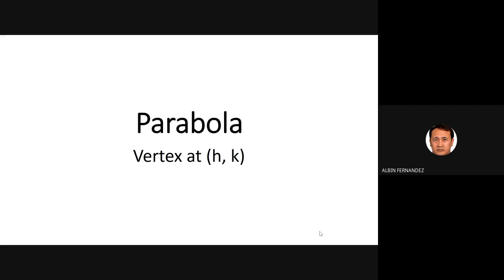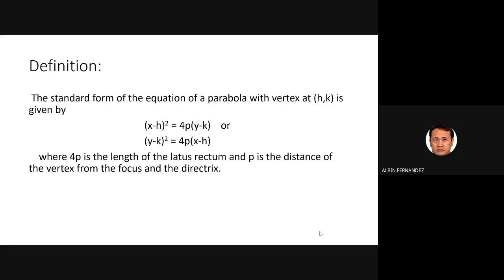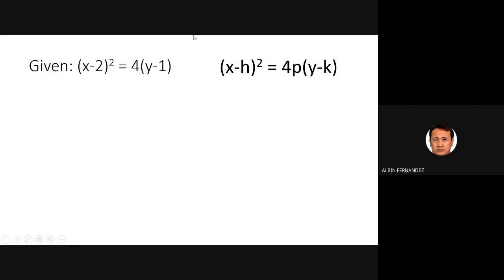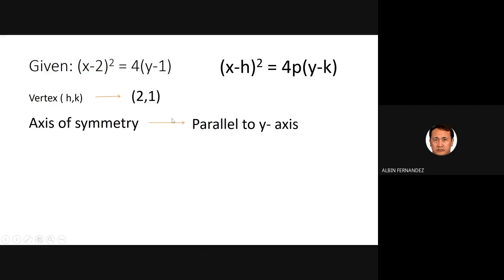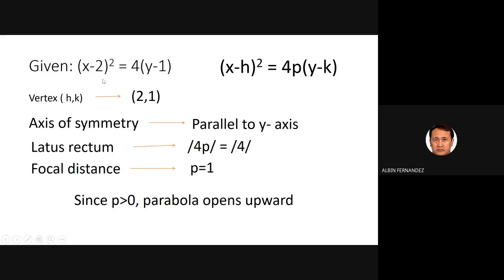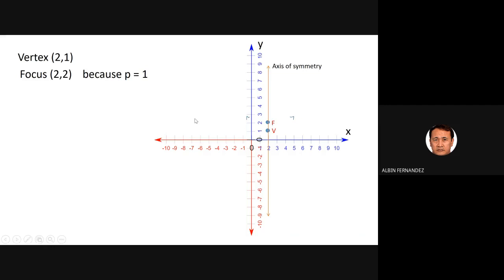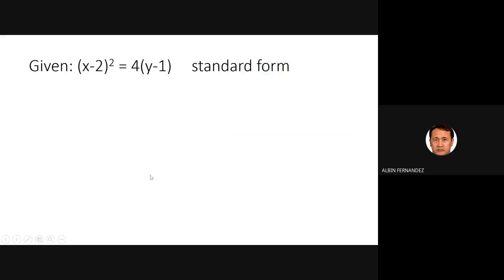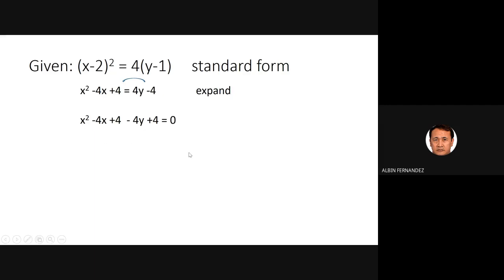Discussion parabola with V(h,k) part 1 by Teacher AL